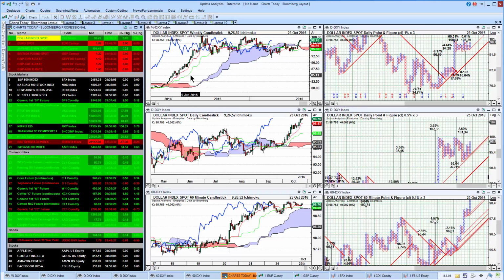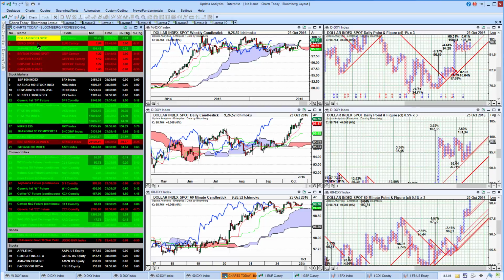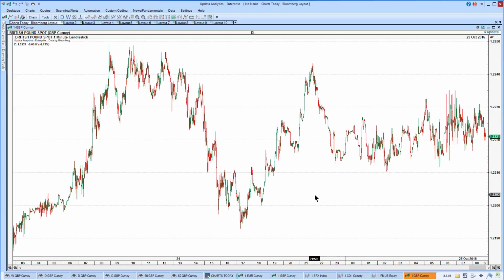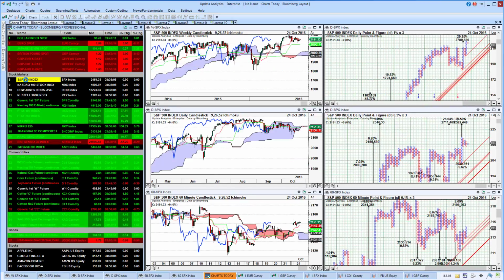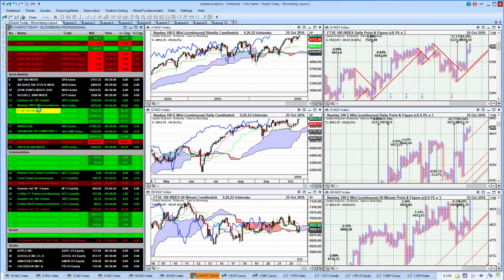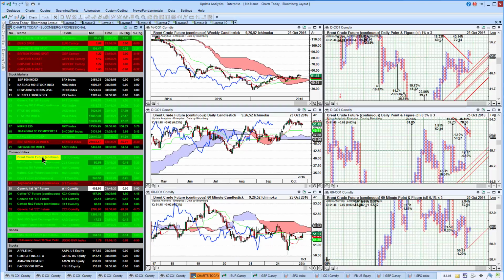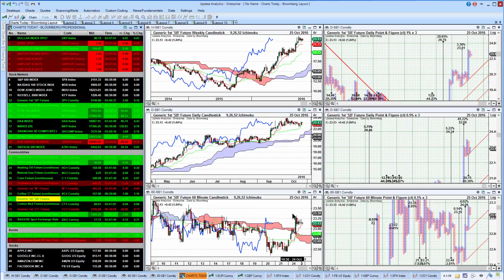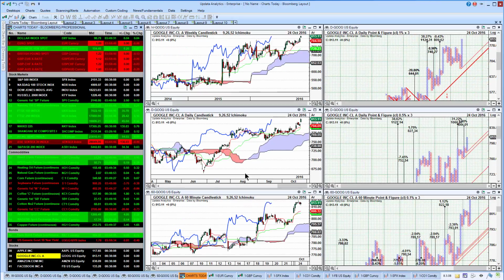Charts Today - 25 Oct 2016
Technical analysis of FX, stocks abd commoddities